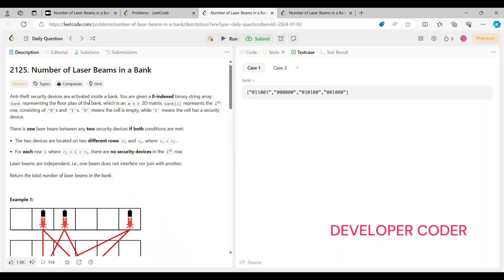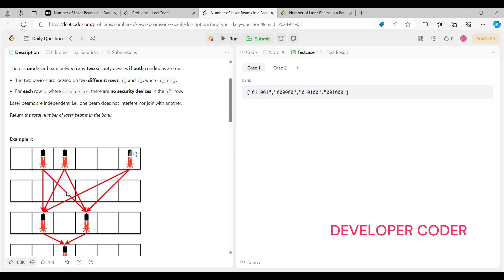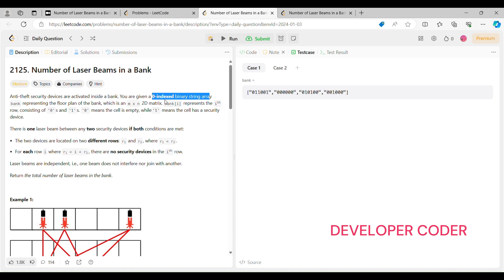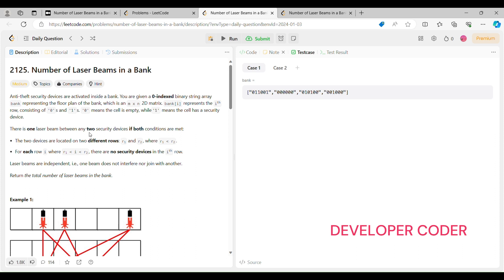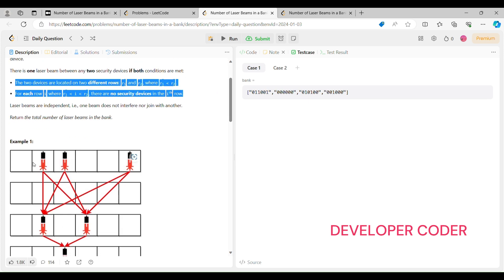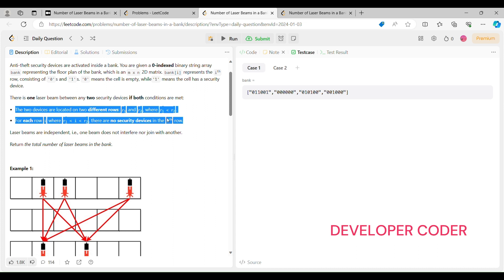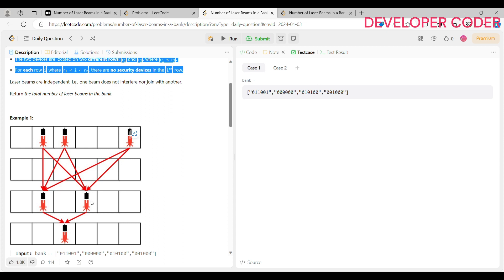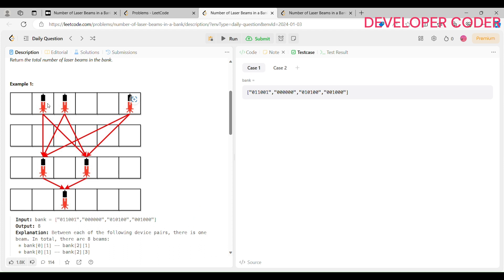2125. Number of Laser Beams in a Bank Day 03 Java Code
In this video, I'll talk about how to solve Leetcode 2125. Number of Laser Beams in a Bank.

 Number of Laser Beams in a Bank solution
 Number of Laser Beams in a Bank Leetcode
 Number of Laser Beams in a Bank C++
Number of Laser Beams in a Bank  Java